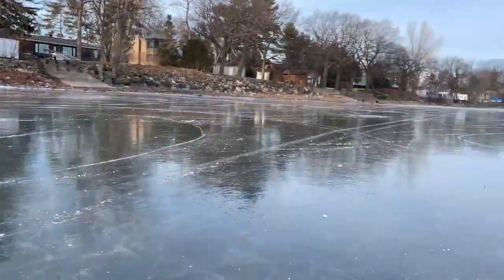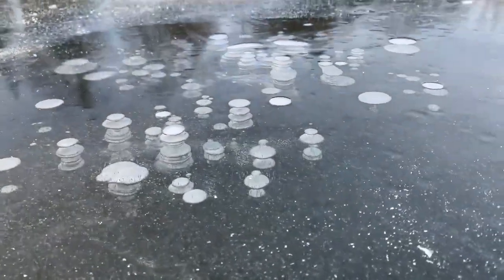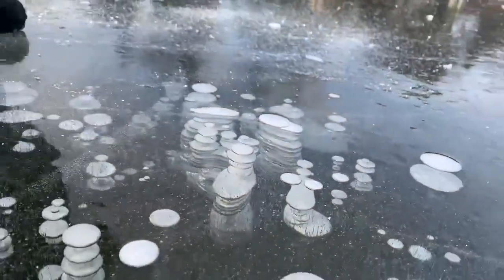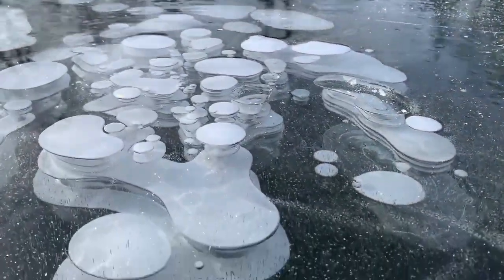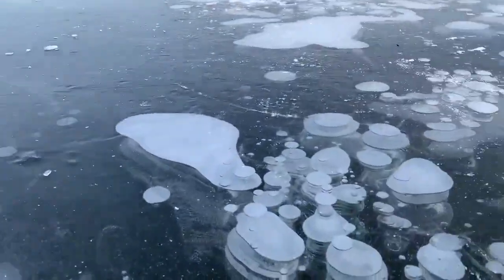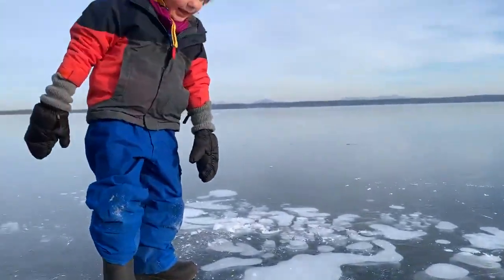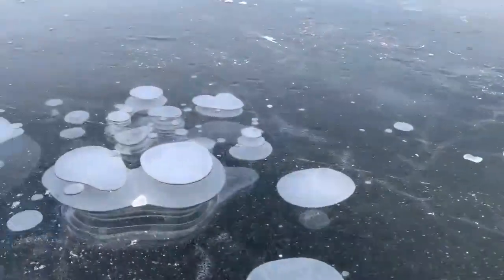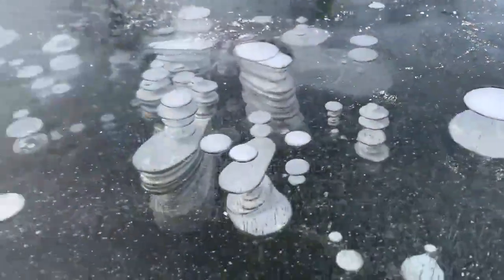Incredible bubble formation underneath in frozen lake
This lake froze over before it snowed, and these people were able to see amazing bubble patterns frozen into the ice. How cool is that? Science!